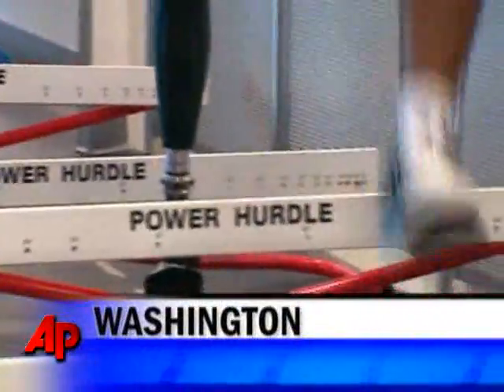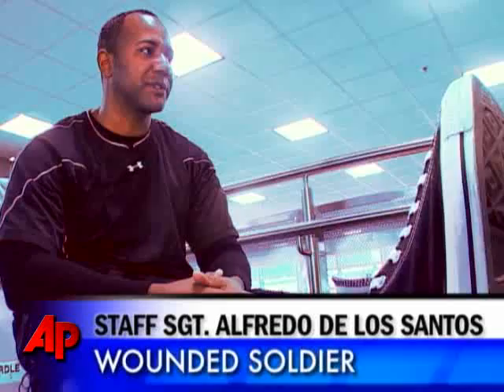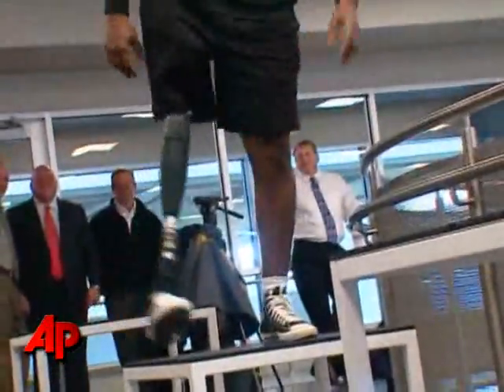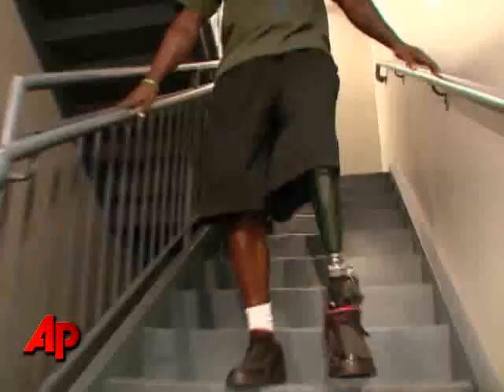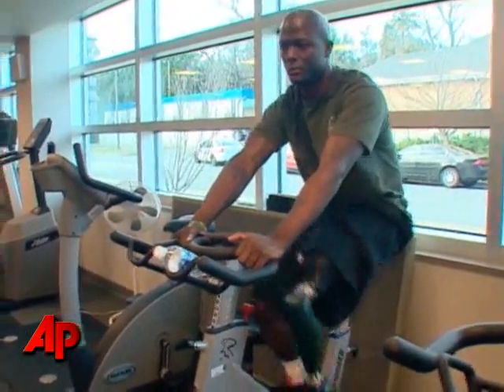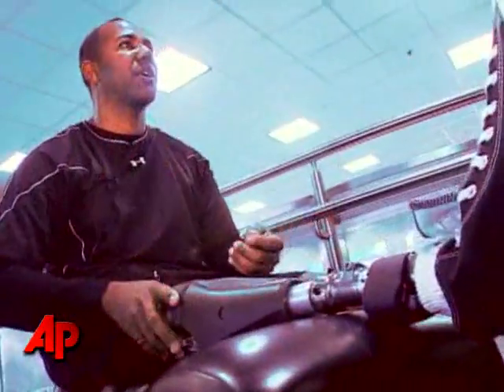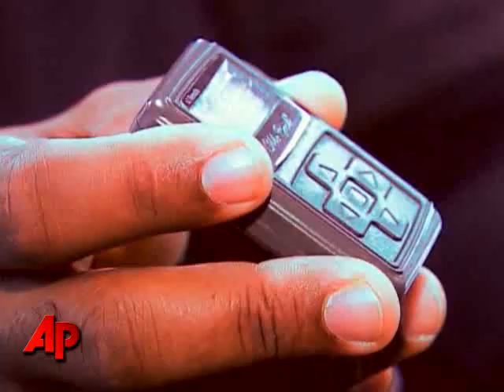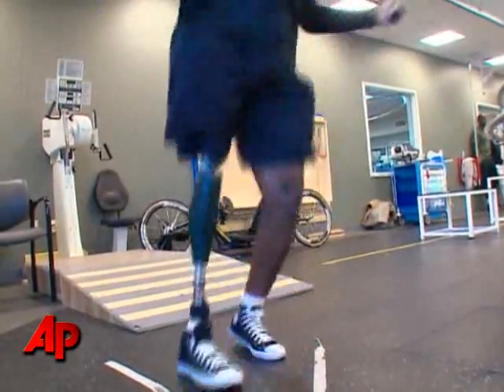Combat Vets Try Out Latest in Prosthetic Knee Design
Combat veterans who have lost one of their legs are getting new prosthetic knees at Walter Reed Army Medical Center in Washington. The AP spoke with two sergeants who are trying out the X2, the latest in microprocessor design.  (Dec. 10)